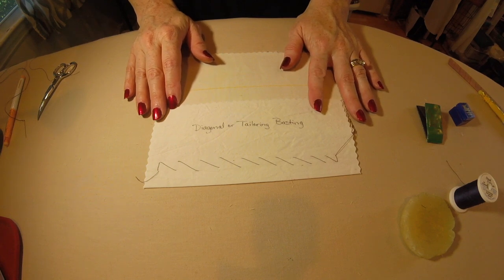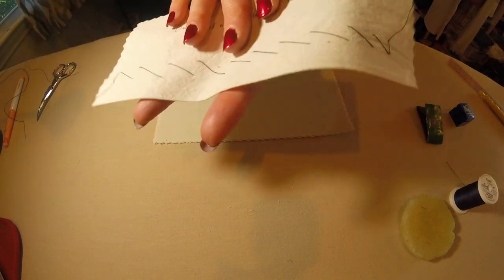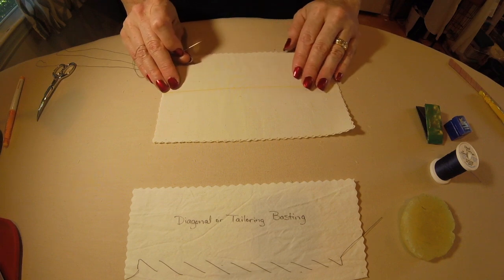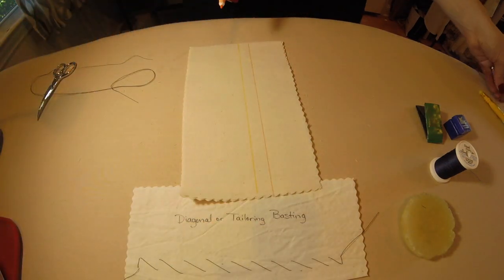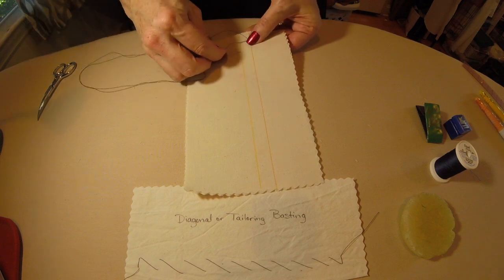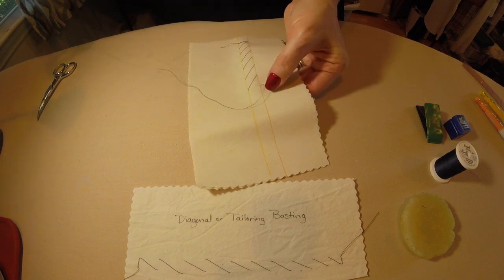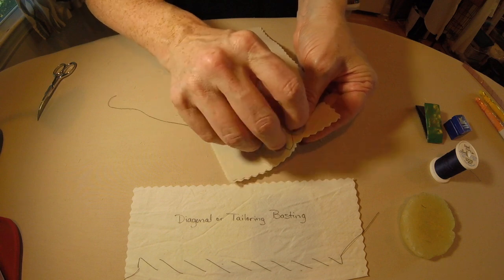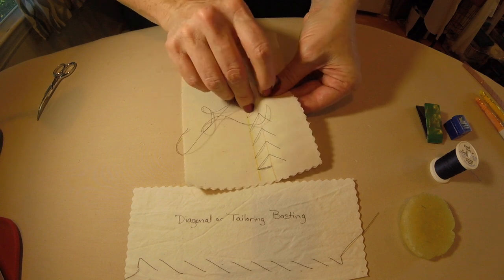Tailor Baste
This video demonstrates how to create the temporary stitch known as a TAILOR OR DIAGONAL BASTE.  The stitch will be secured with a tailor tack at the beginning and end.